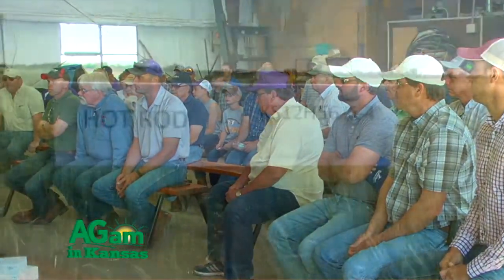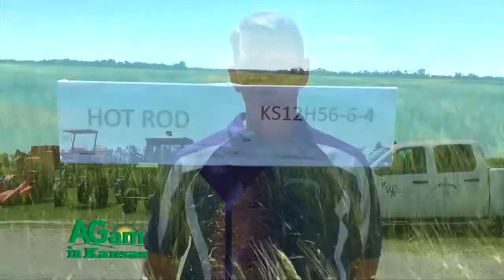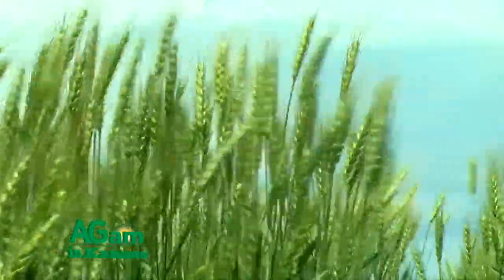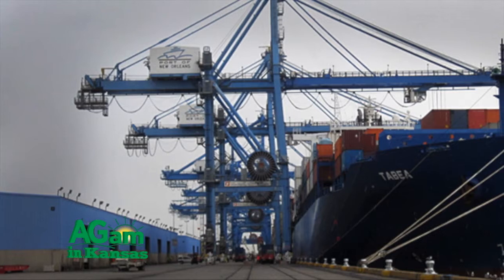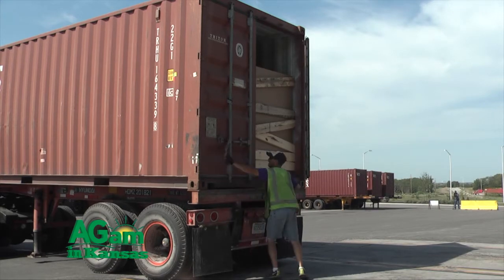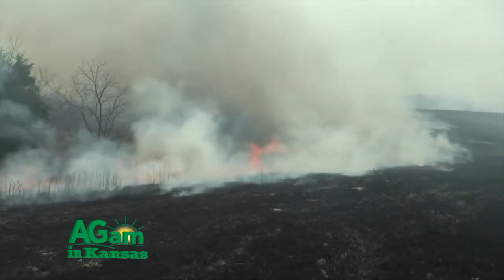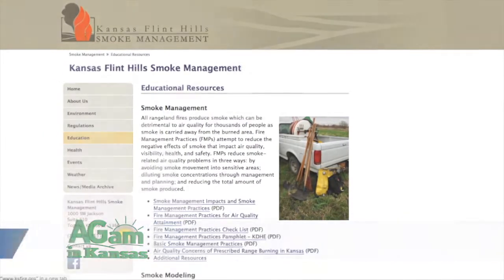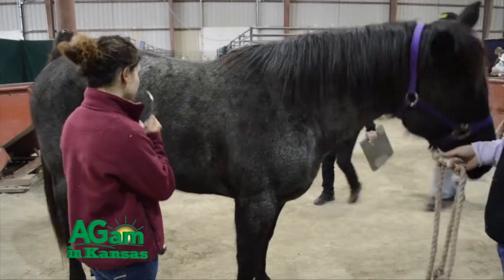AGam in Kansas - May 26, 2016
It's a good AG am in Kansas morning! Good morning and let's take a look and see what's coming up today. First Daryl Strouts, President and CEO of the Kansas Wheat Alliance, talks about three new wheat seed varieties. Next Romulo Lollato updates us on how to choose the right wheat variety for your operation; and Peter Mishek discusses the Grays Harbor Project, a facility that specializes in shipping soybean meal. Then Carol Blocksome shares information about prescribed burns in the Flint Hills. We’ll end Dr. Jason Grady who discusses estrus suppression in mares.